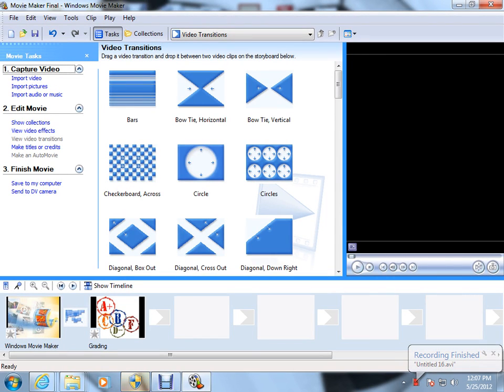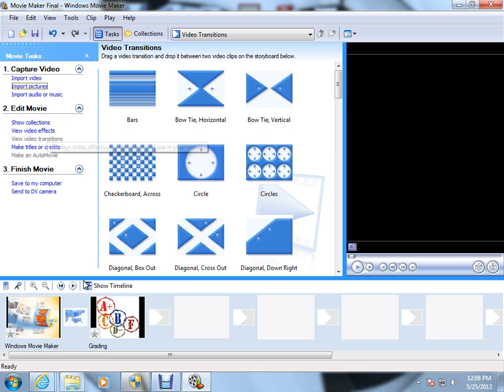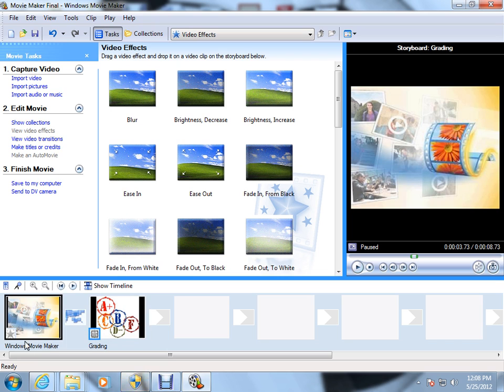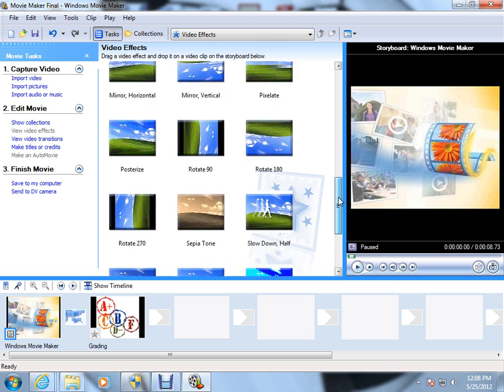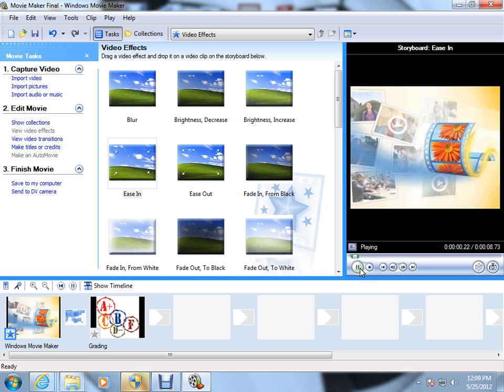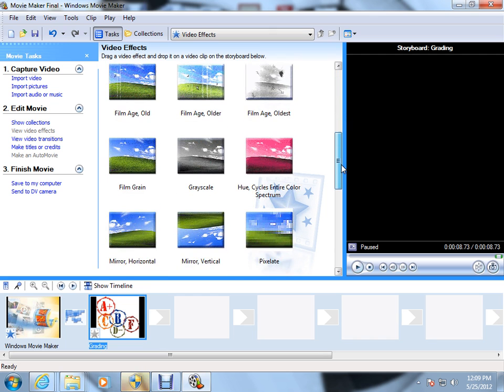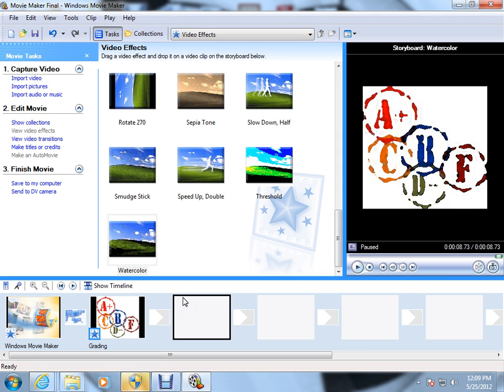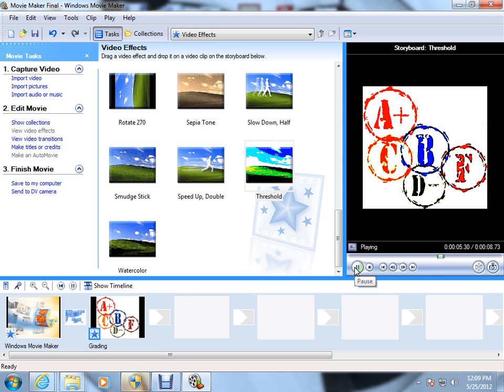Computer Apps w/MrTPoynton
Including Effects in Movie Maker